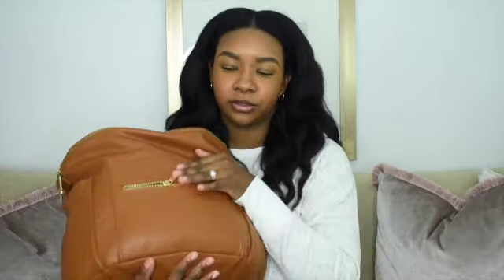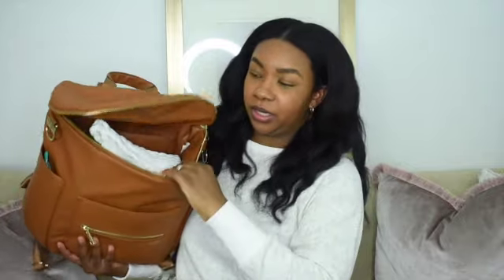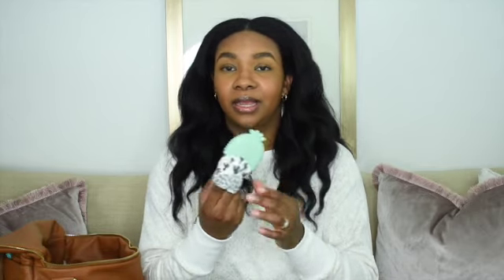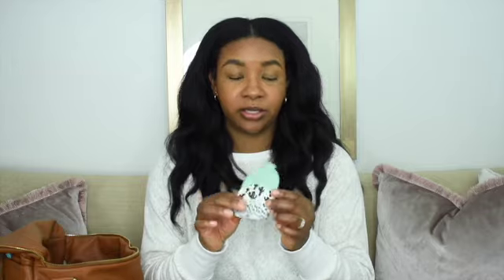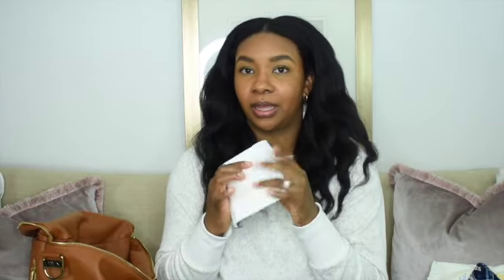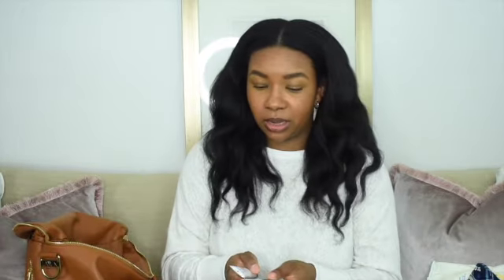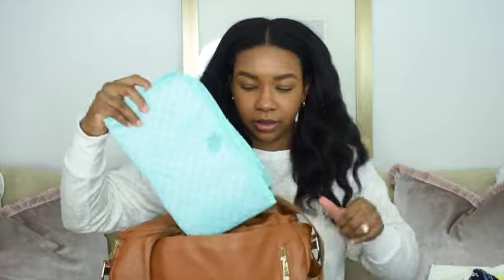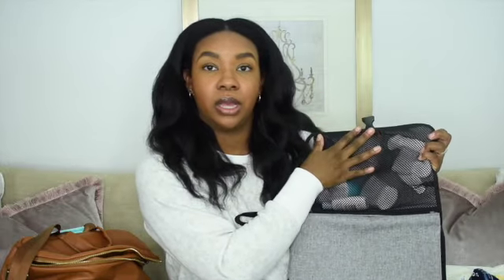WHAT'S IN MY DIAPER BAG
MAIL:
Love Taunya

MY DIAPER BAG

Skiphop Changing Station